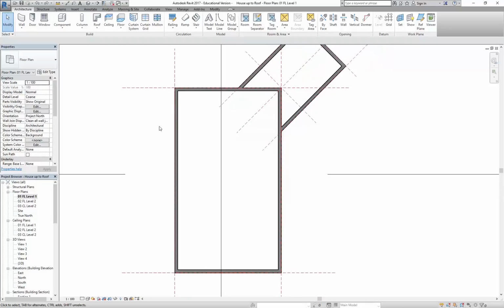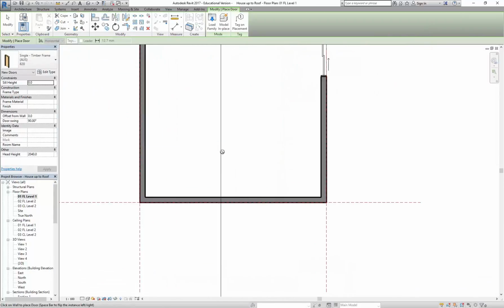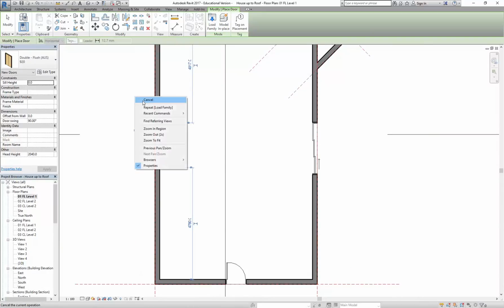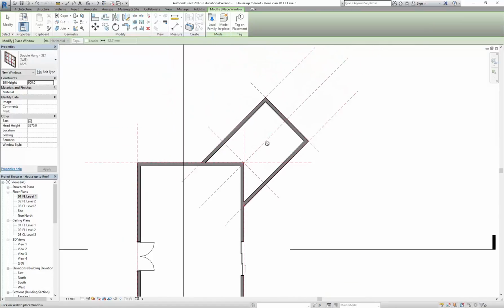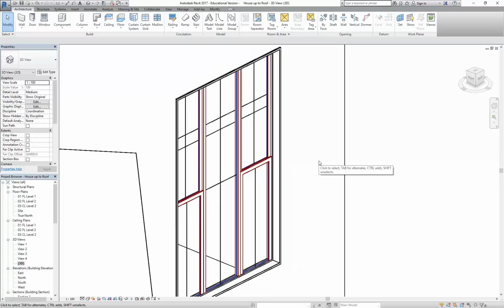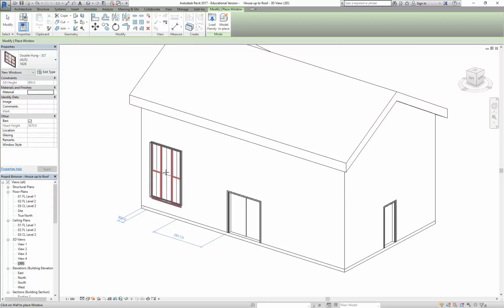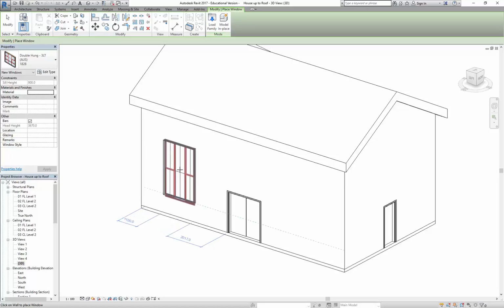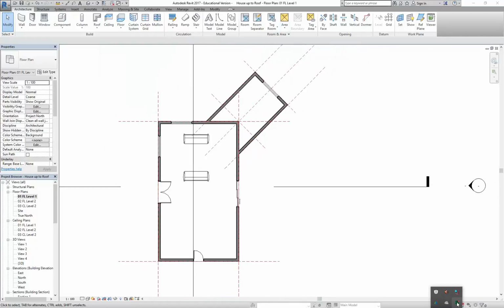Revit House 13 Doors & Windows